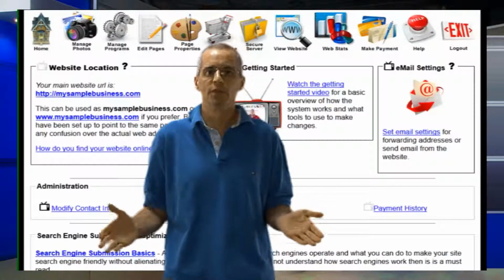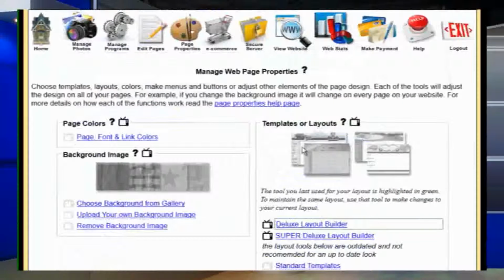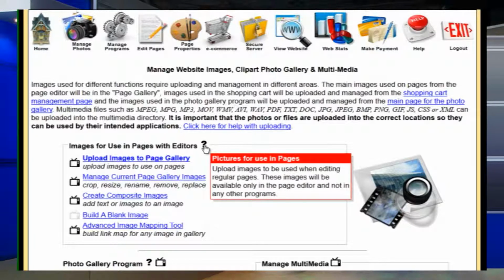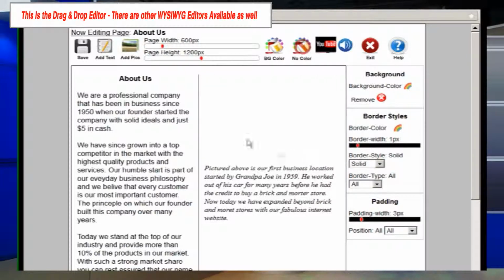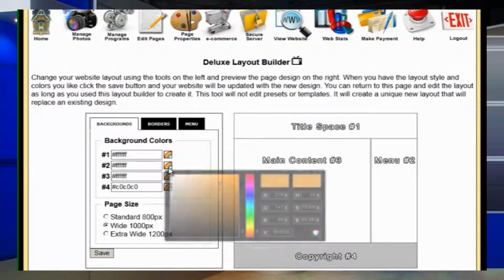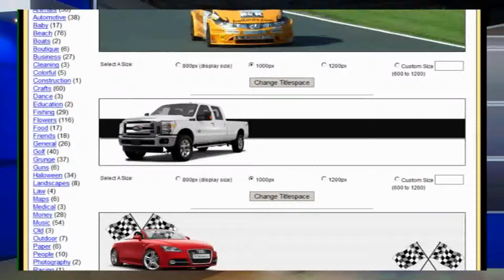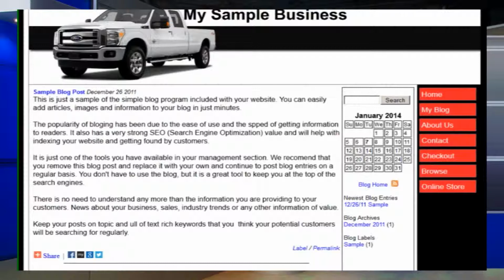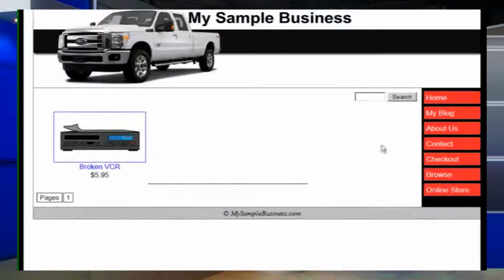Getting Started Building Your Website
This is the main getting started video for the pageBuzz.com website builder. Anyone can build a website using the online tools and this video demonstrates how to navigate the website management console.

pageBuzz is the most advanced website builder for the novice webmaster or business owner.